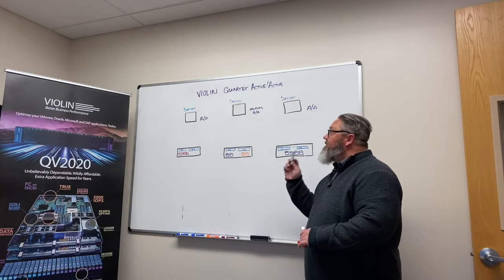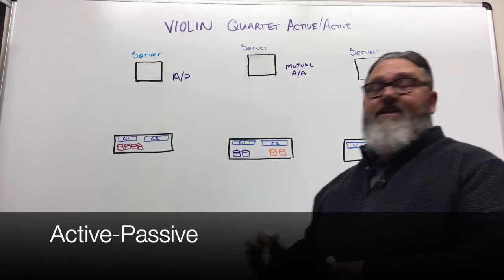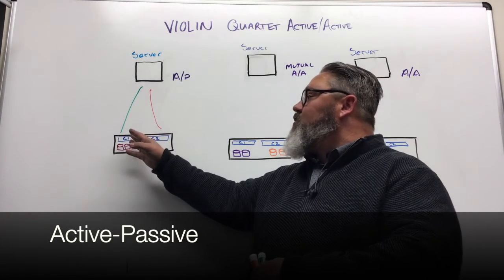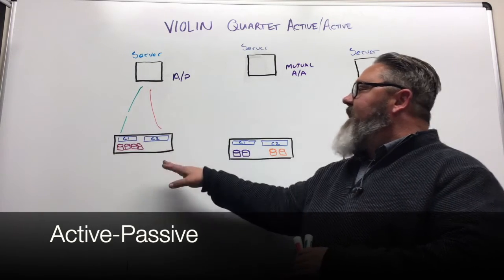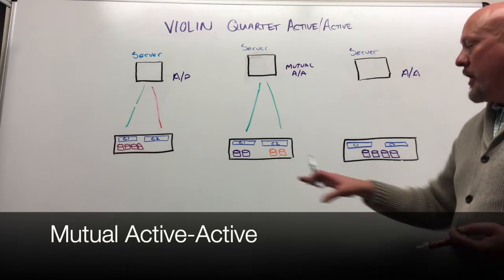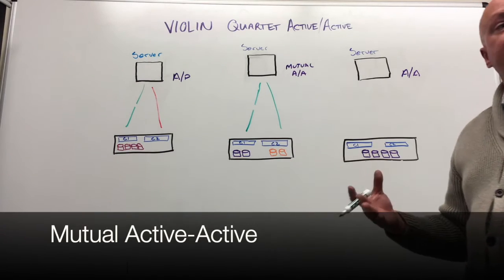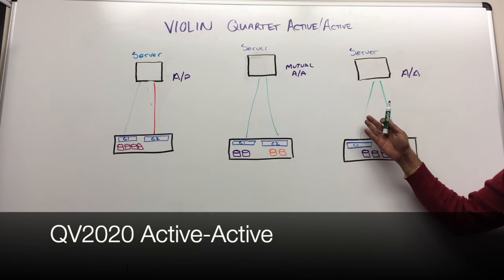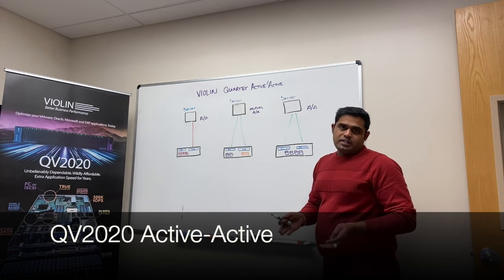QV2020 True Active-Active Solution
How to prevent failover, reduce application risks, and minimize risks to your performance? Contrast three "Active-Active" solutions: (1) Active-Passive, (2) Mutual Active-Active, and (3) True Active-Active on QV2020 All Flash Array. Learn more about the benefits of all-flash solutions
Presented by team members Todd Harris (VIOLIN Global Solutions Architect), Pete Selin (VIOLIN Chief Global Architect), and Venkata Vallambhotla (VIOLIN Systems Engineer).